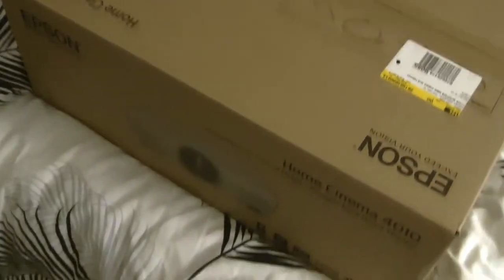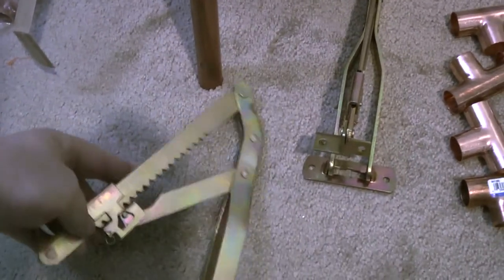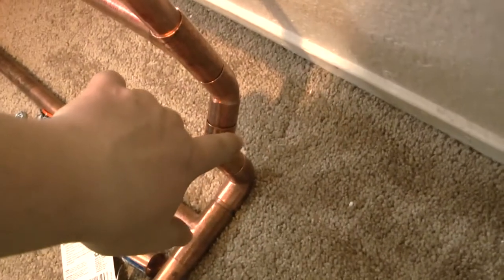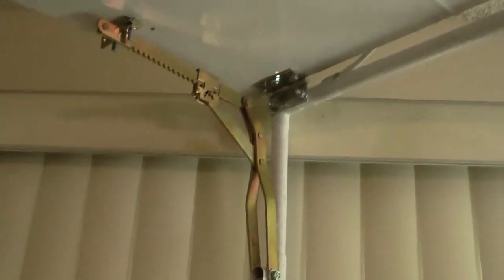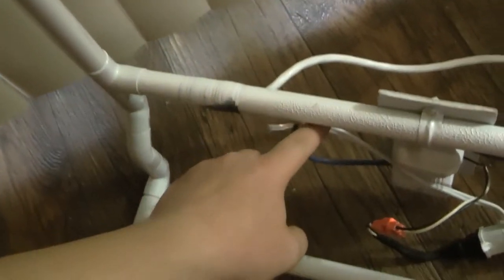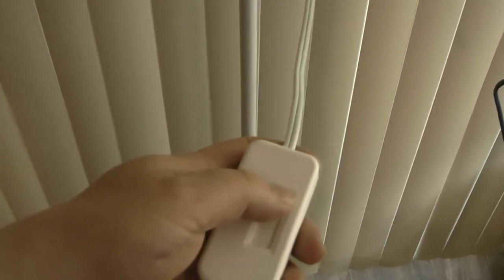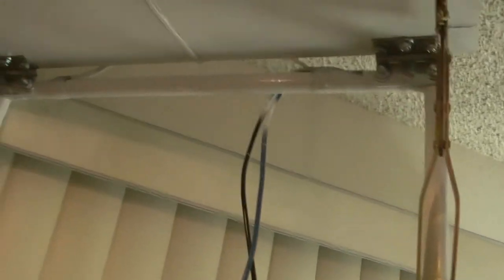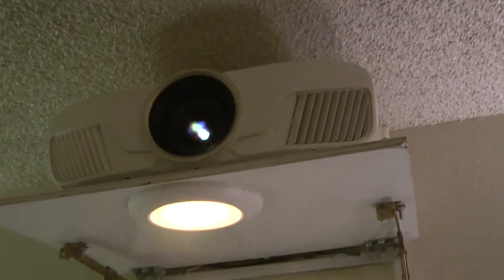DIY - How to mount heavy projector in apartment Design & parts for making Epson 4010 projector shelf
This video will give you the breif idea and parts list for building custom shelf for holding heavy (Epson 4010 in this case) projector in apartment.

3/4" Copper pipes and connectors
        used in the project:

10 x T-connectors
  4 x  90 Degrees connectors
  4 x  45 Decrees connectors
  2 x  3/4" Copper Tube Cap

Pipes length:
  8 x 1 11/16" (interconnectors)
  5 x 19 5/8"
  2 x 8 1/4"
  2 x 8 3/8"
  2 x 13 1/4"
  2 x 26 7/8"
  2 x 40"

Other required hardware:
1 x 2PCS /LOT Adjustable Angle tilt bracket for Drawing Board Desk Table Ratchet Bed Headrest Fitting ratchet
1 x 3 layer plywood piece 24" x 18 1/2"
1 x Everbilt Off-White Rubber Leg Tips 3/4" (4-Pack) (UPC: 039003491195)

1 x 2-1/2 in. Zinc Plated Non-Removable Pin Narrow Utility Hinges (2-Pack) (UPC: 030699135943)

4 x 3/8" Hex nut

2 x Carriage Bolt 3/8 x 5 1/2

1 x  Everbilt 3/8 in. -16 tpi Coarse Zinc-Plated Steel Tee Nut (2-Pack) (UPC: 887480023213)

16 x 1/4" Hex nut

16 x 1/4 x 1-1/2" Hex bolt

16 x 1/4" Flat Washer

1 x Can of 2X Ultra Cover Gloss Spray white paint

Optional:
Light dimmer
Flush mount LED lamp
Power strip
Any cheap audio cable to put it inside pipe during soldering
Any sungle outlet power externder to use as power cord inside & outside the pipe
Any 3.5mm audio extender
Any hight quality rj45 patch cord

Tools needed:

Propane torch for pipe soldering
Husky 5/8 in. Junior Tube Cutter
Oatey 1.7-fl oz Tinning Soldering Flux
Oatey 29024 Safe Flo 1/2 Pound Silver Solder (UPC: 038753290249)
Drill with drill-bit set
Couple of  Slip Joint Pliers or wrenches for 1/4 and 3/8 bolts
Knife
Sandpaper to prepare copper pipes & finish drilled holes
Marker